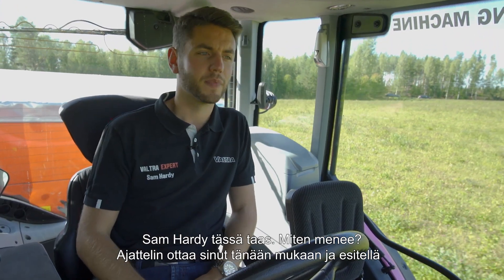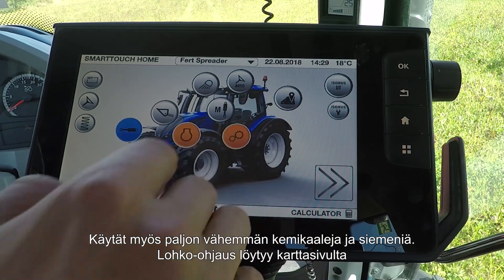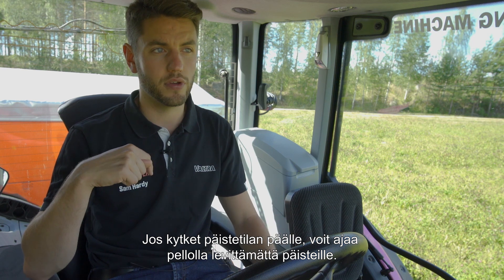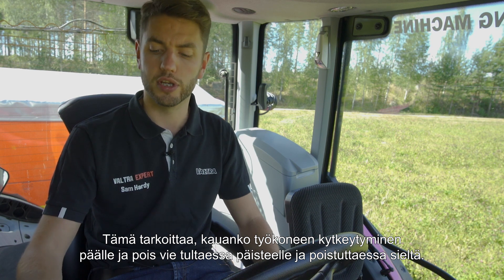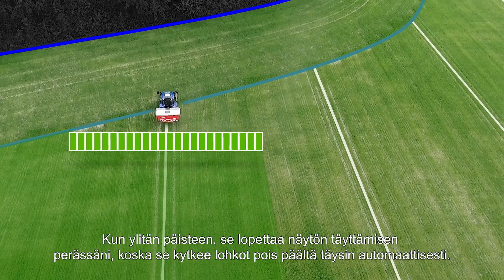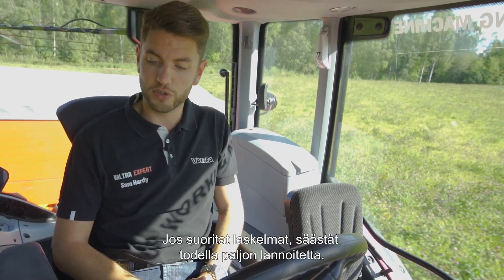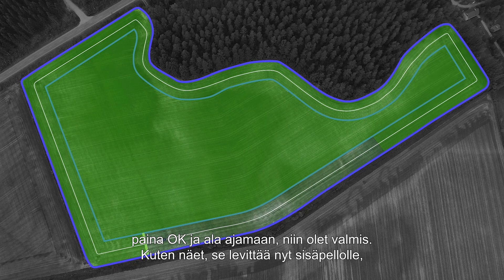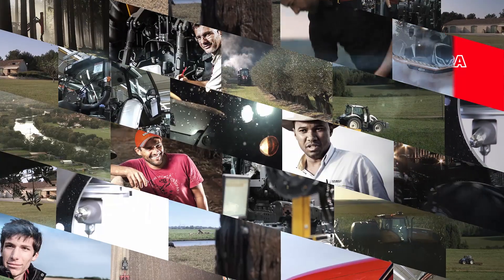Lohko-ohjaus - Valtra Smart Farming (subtitled in Finnish)